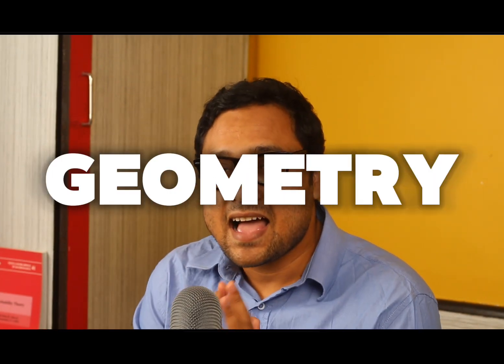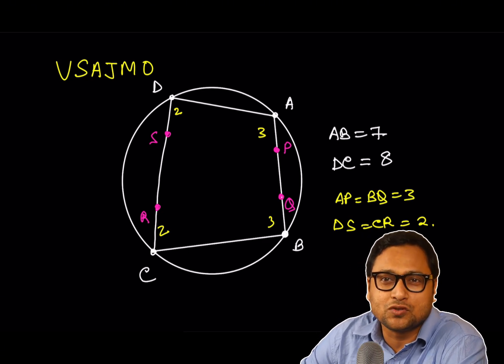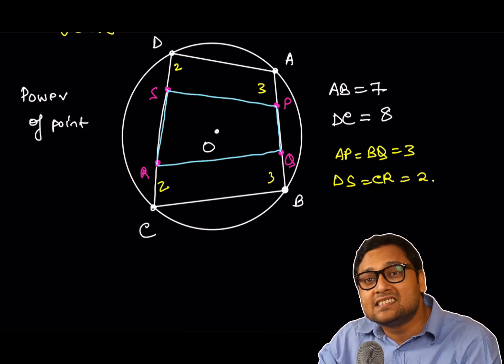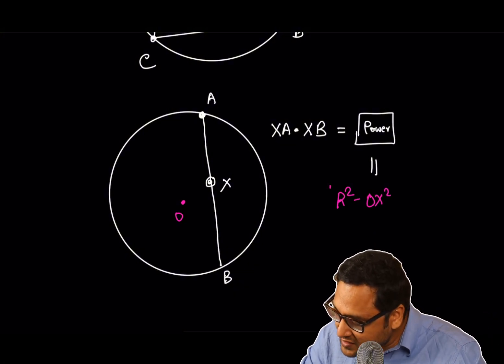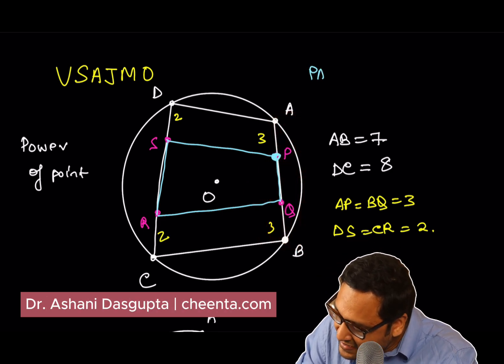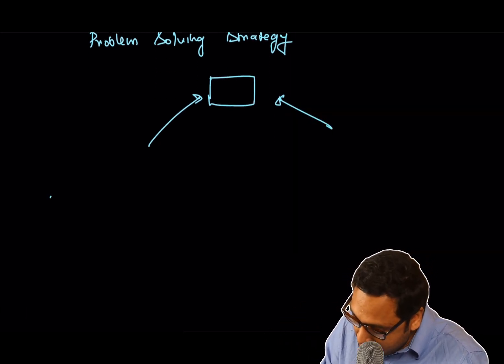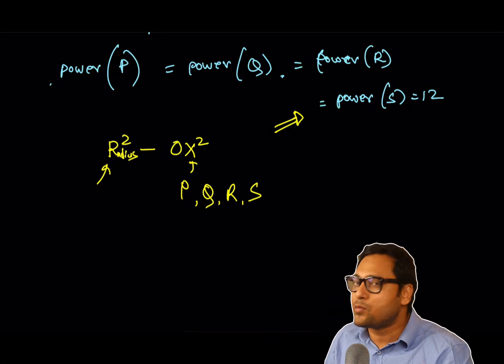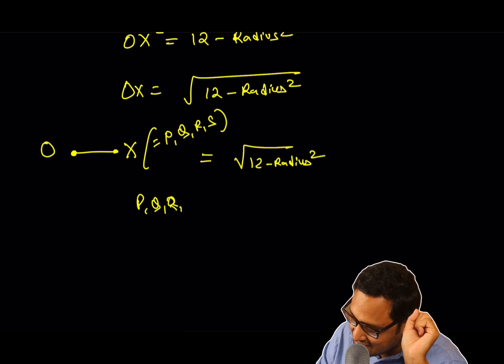Power of Point in USAJMO 2024 Problem 1 | Math Olympiad Geometry | Dr. Ashani Dasgupta